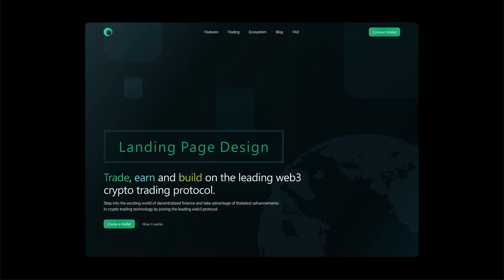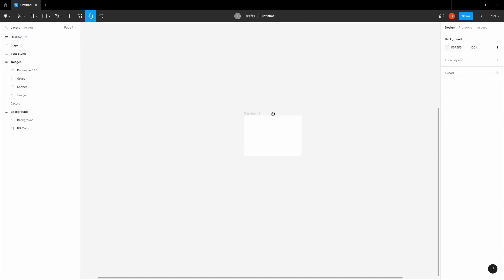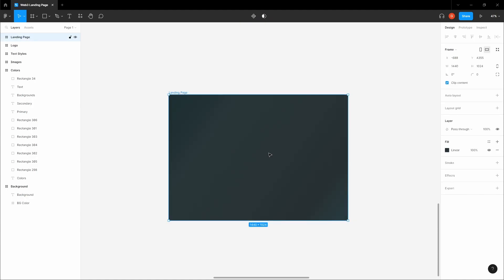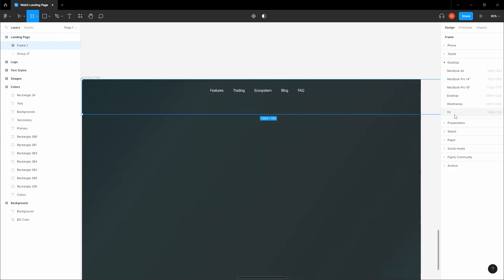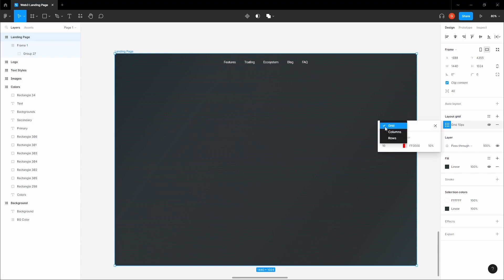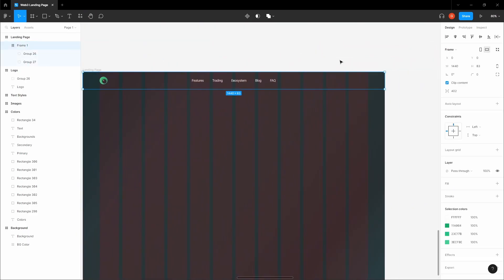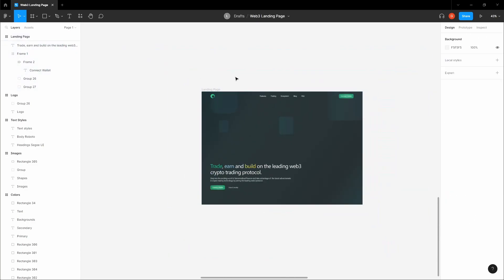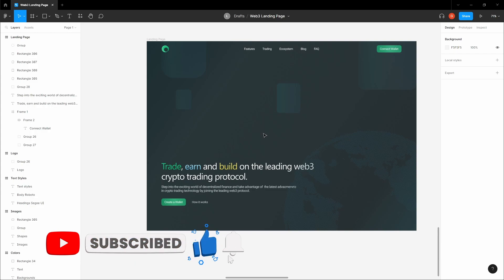How to Design a Web3 Landing Page in Figma - UI/UX Tutorial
Greetings everyone, and a warm welcome to the Funch.

In this latest video tutorial, we'll be diving deep into the realm of crypto web3 website design, specifically focusing on creating a captivating darkmode landing page using Figma.

Throughout this comprehensive design tutorial, we'll walk you through the intricacies of utilizing linear gradient hues to craft a visually stunning web layout. We'll also delve into the nitty-gritty of using shapes and SVG illustrations to breathe life into your design, all while working within a grid layout to ensure optimal UI functionality.

So, grab a cup of coffee and let's get started on this exciting design journey!

00:00 - Intro
00:04 - Landing Page
00:33 - Designing
18:46- Outro